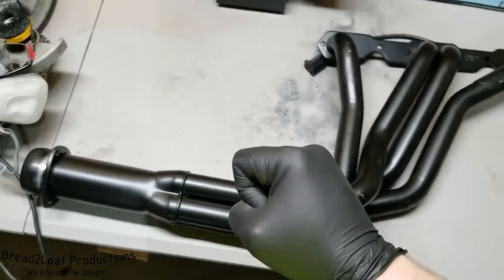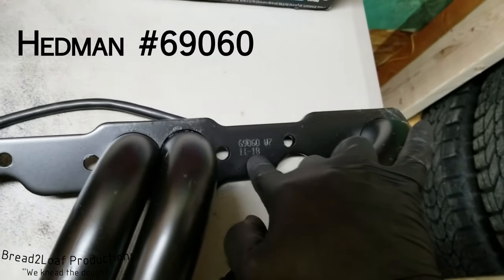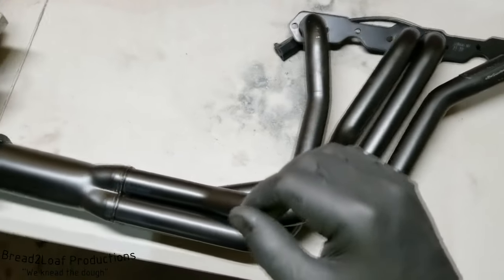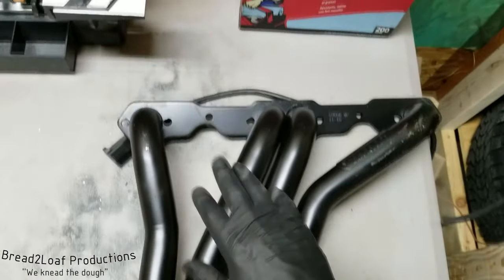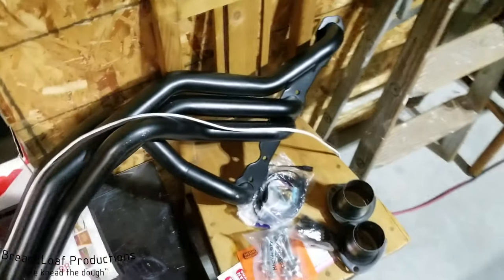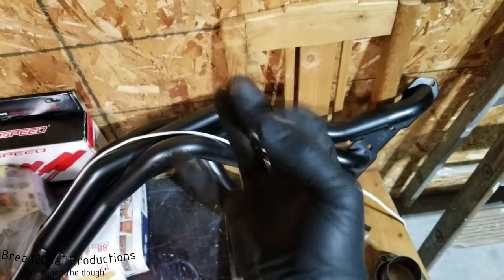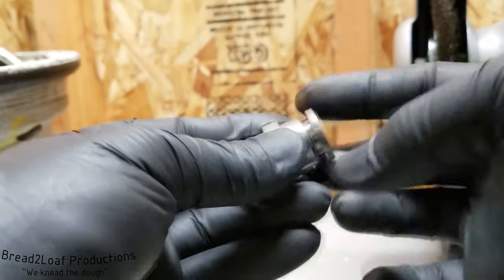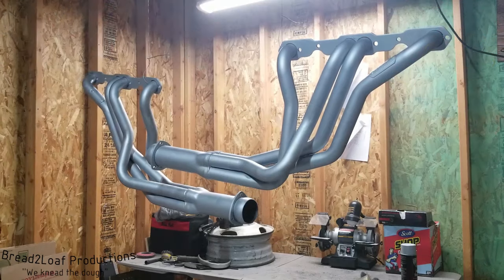6.6L G30 Ambulance Hedman Hedders Install Part 2 of 3 - Grind and Pipe Paint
In this second part, we find a perfect fit pair of headers for the Ambulance, grind off the protective coating, prep, and then paint and cure them.

POR15 Hi-Temp Aluminum Paint (paid link):

Hedman Headers G30 Van: